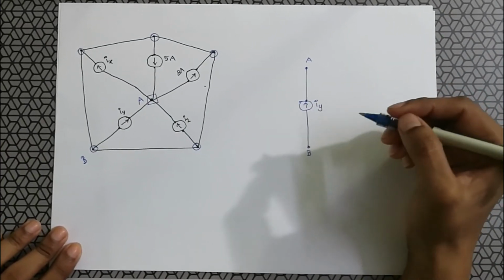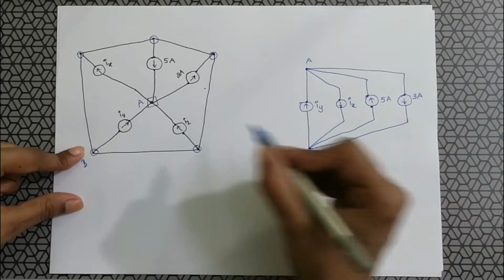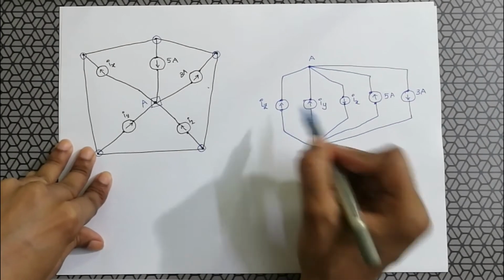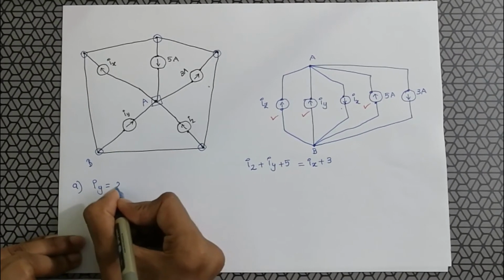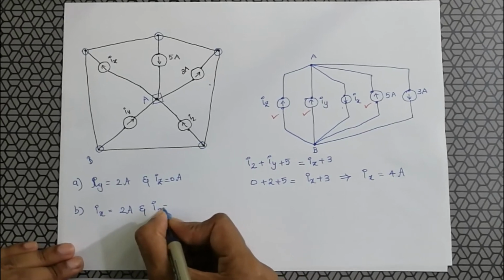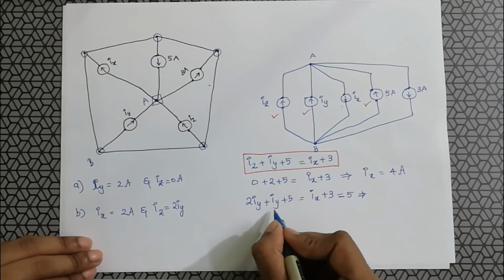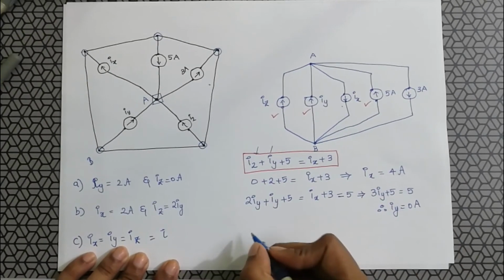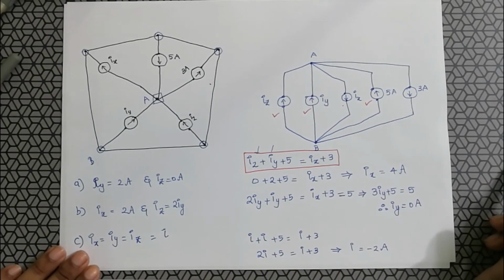Problems on Kirchhoff's Current Law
A very simple problem on Kirchhoff's current law.